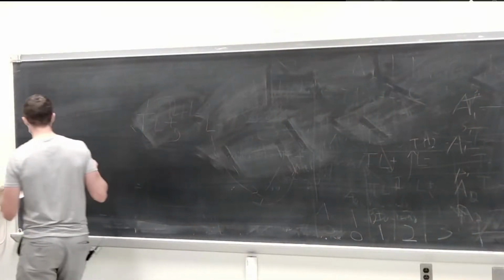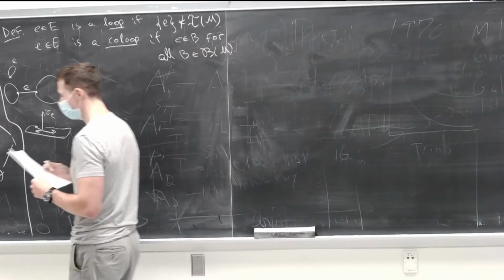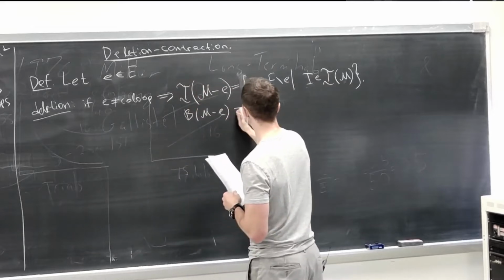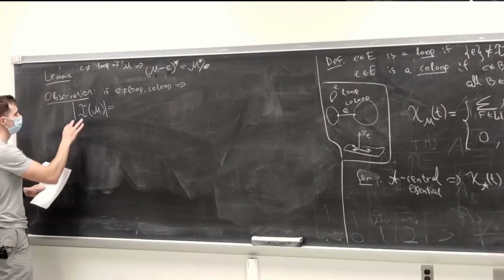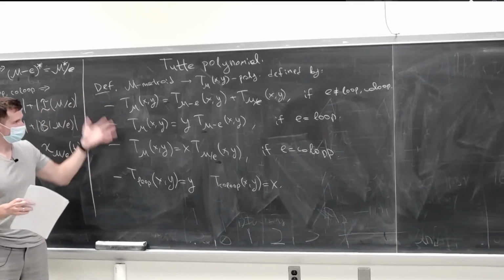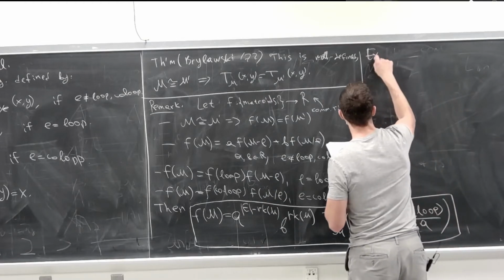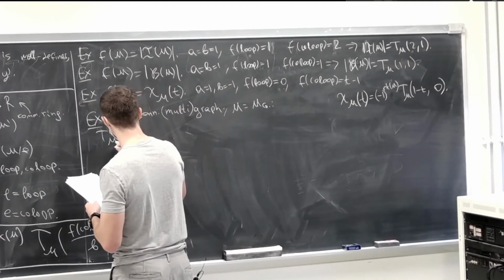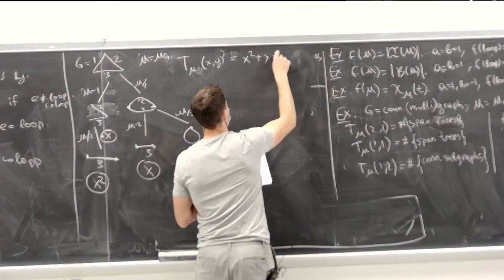26. Tutte polynomial of a matroid